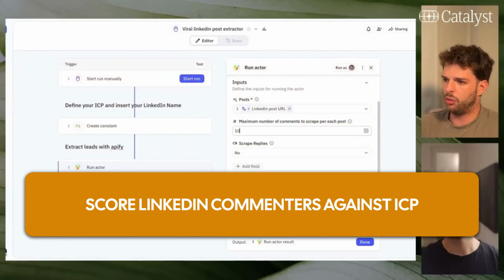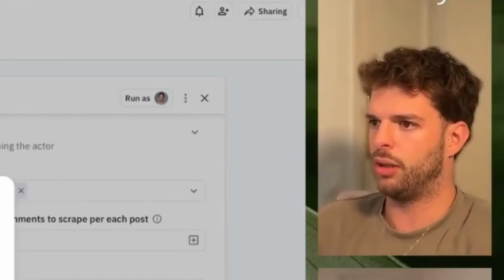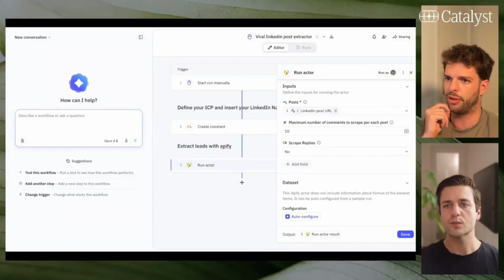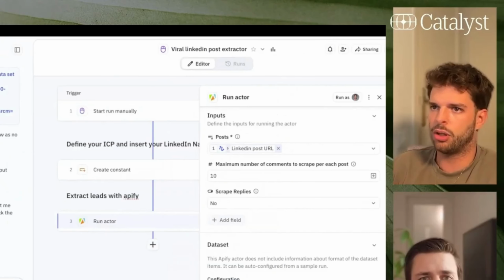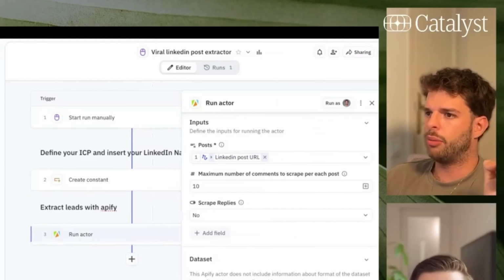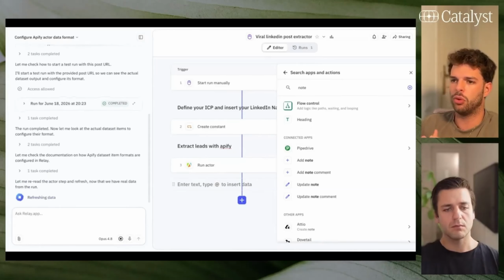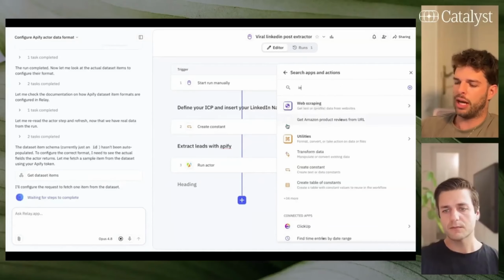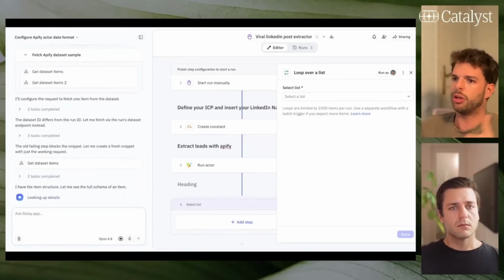How to Use an Iterator to Score LinkedIn Commenters Against Your ICP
Pietro walks through how to add an iterator inside a Relay workflow so you can take a list of LinkedIn commenters and run each profile through an AI check against your ICP.⁣
One by one. Yes or no. Here's why.⁣
That's the part that makes this actually useful for prospecting instead of just a cool automation demo.⁣
He also shows how the Relay AI assistant can auto configure the Apify actor when the manual setup isn't cooperating. Good reminder that when you get stuck, the assistant usually knows more about the app than you do.